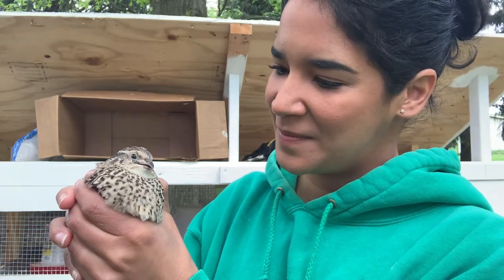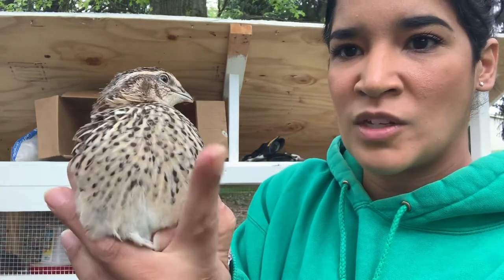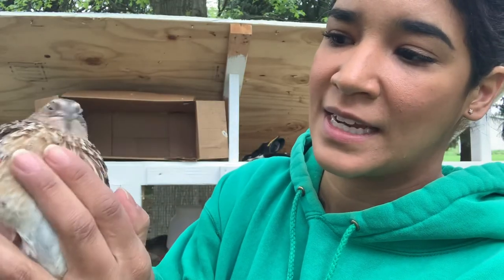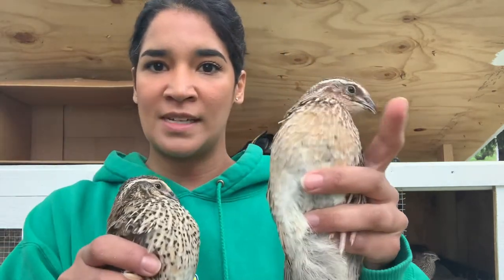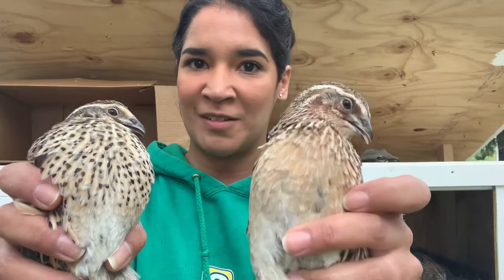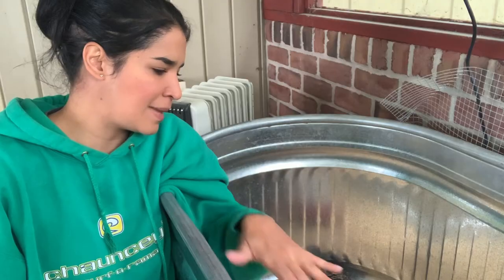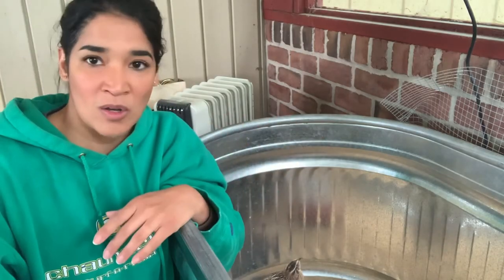Quail- How to tell male or female- How to feather sex Coturnix quail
At 3-4 weeks is when you can start telling apart your quail from male and female. I try to show you that in this video.

Release and waiver, liability 💥

Amazon store front